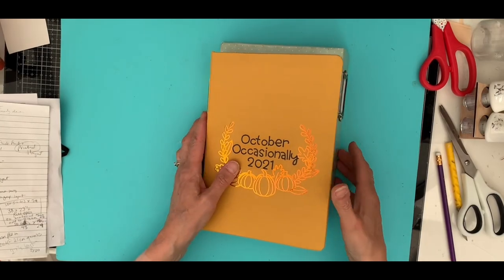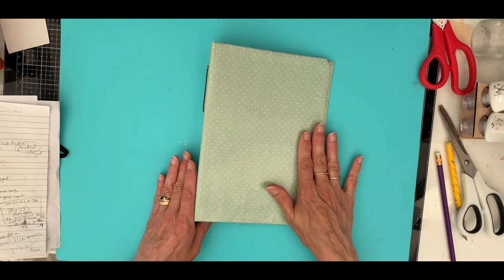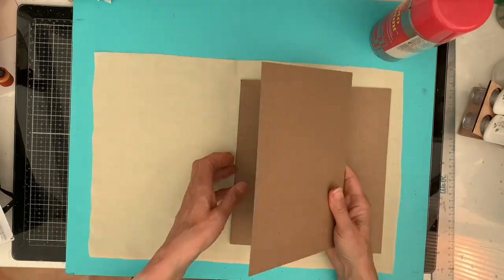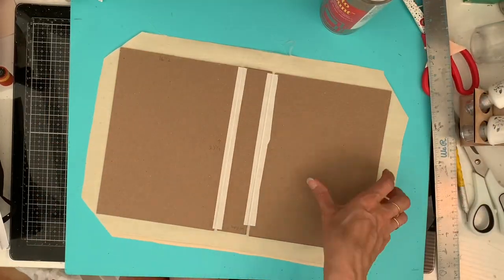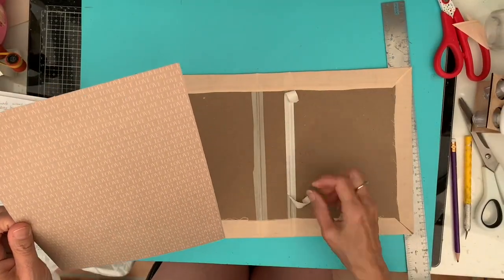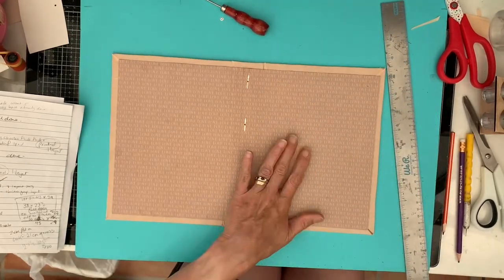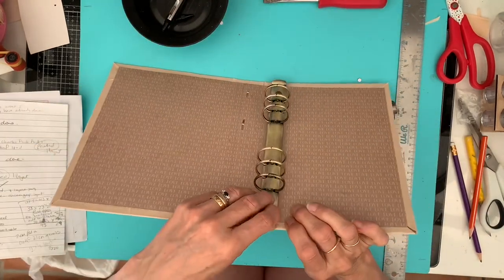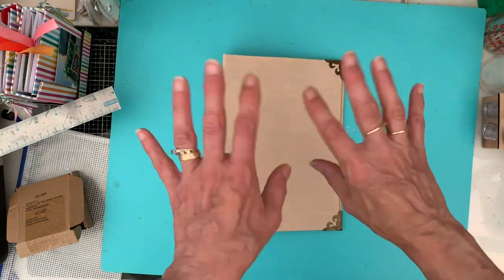Scrapbook Video #19 | Creating a TN Album with Ring Binder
Thanks for stopping by - it really means a lot to me! If you have any questions please leave them in the comments and I’ll see you again soon in the next video!

Chipboard sheets

Ring binder mechanism